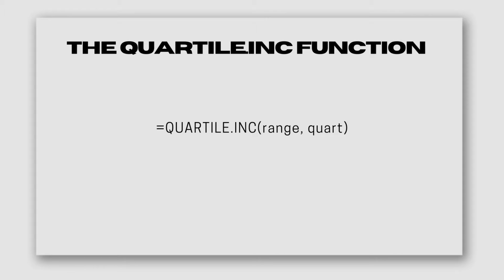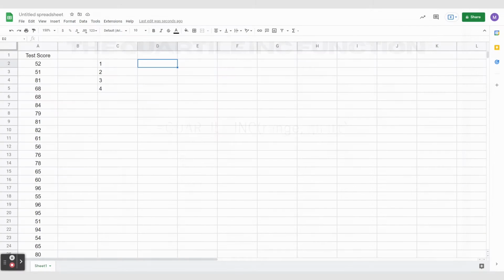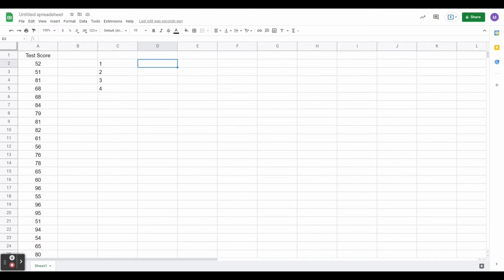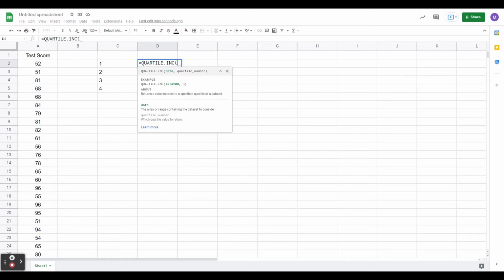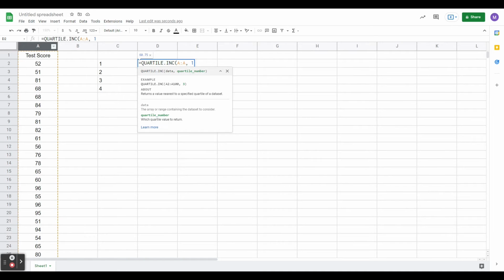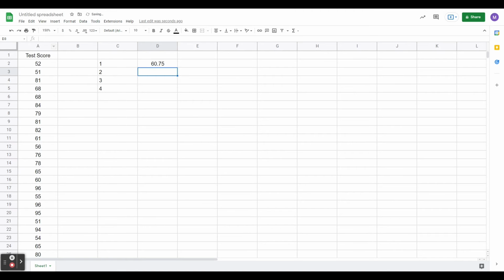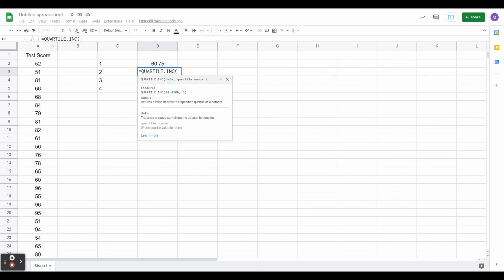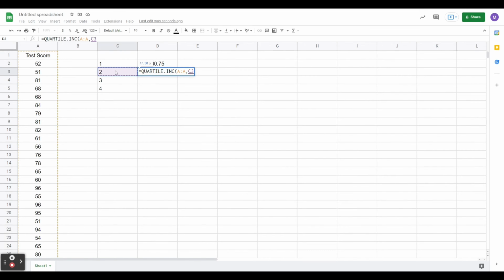How do you identify quartiles in a spreadsheet?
Discover how to calculate quartiles in a spreadsheet with our informative video tutorial. This tutorial is perfect for anyone looking to understand data distribution and measure variability, including students, researchers, and analysts. The video provides a clear explanation of quartiles, detailing how to divide a data set into four equal parts using a spreadsheet. Through step-by-step instructions, viewers will learn the methods to identify the lower quartile, median, and upper quartile, essential for statistical analysis in fields such as finance, medicine, and social science. This guide ensures you can accurately organize and analyze your data, offering insights into its spread and central tendencies.